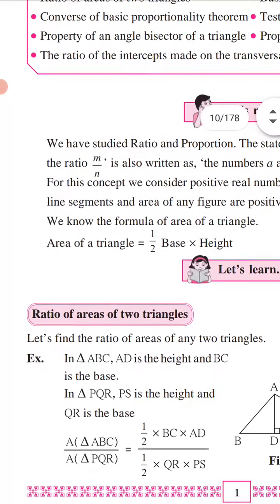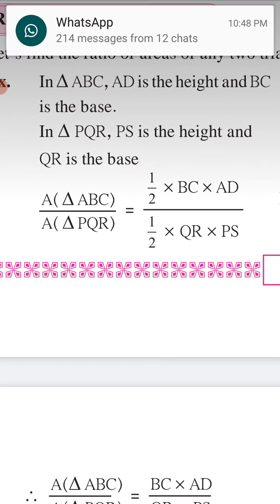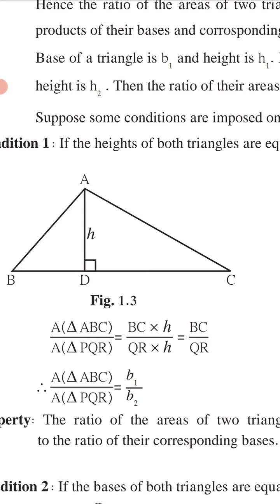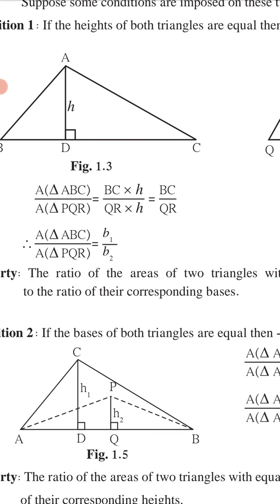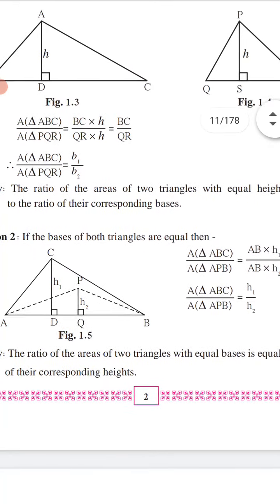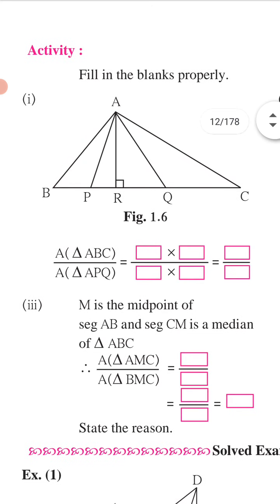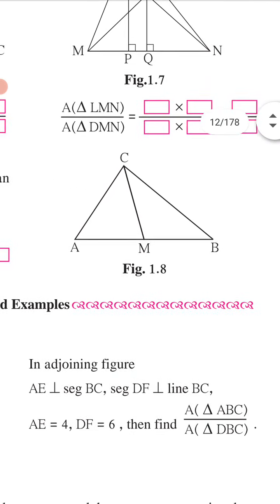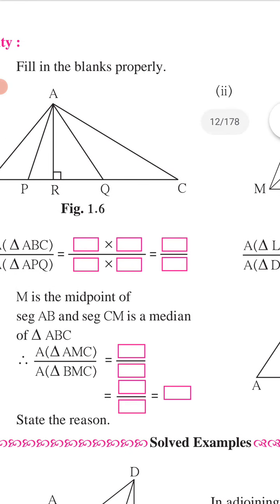std 10 th Math -2ch -1 Similarly( Explanation of Ratio of areas of two triangles)